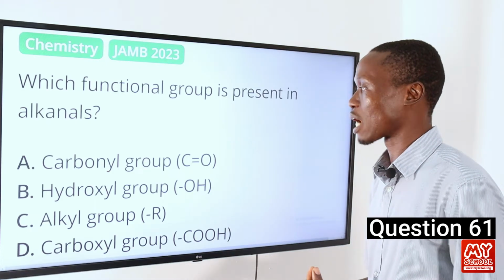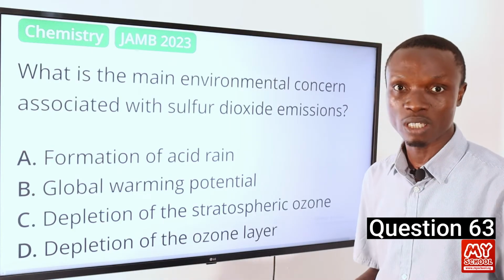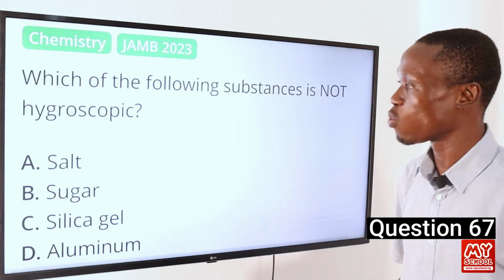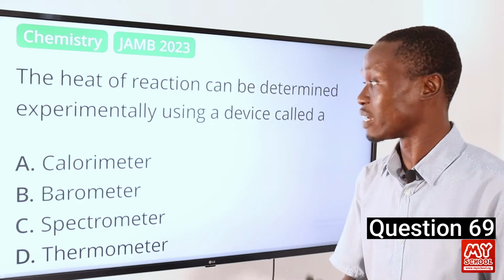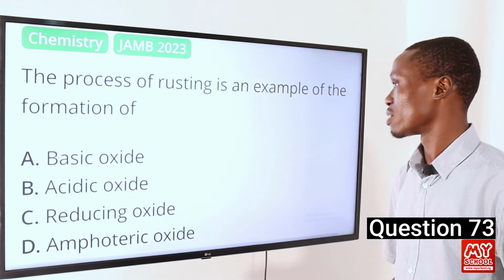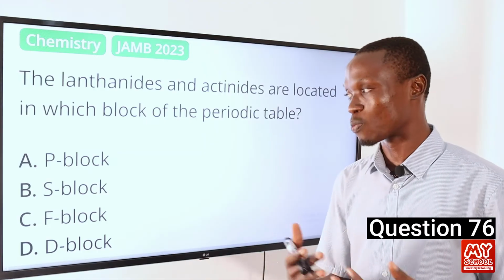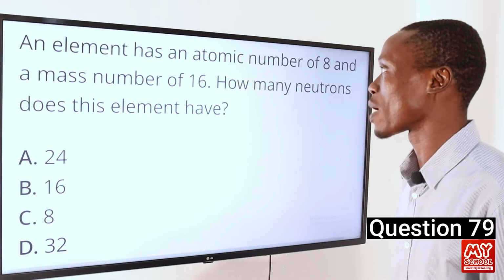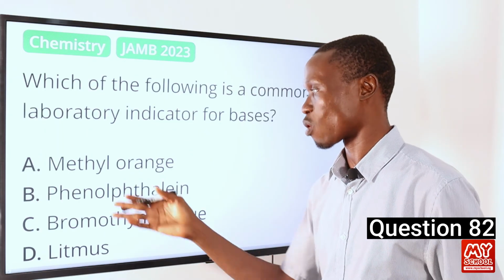JAMB CBT Chemistry 2023 Past Questions 61 - 82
1. JAMB CBT Practice Mobile App;
2. JAMB CBT Practice Software;